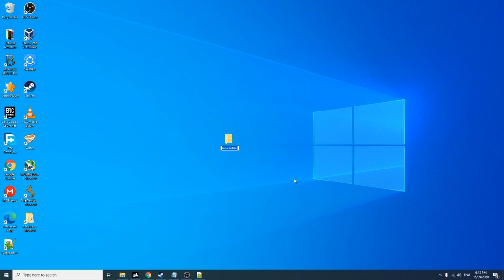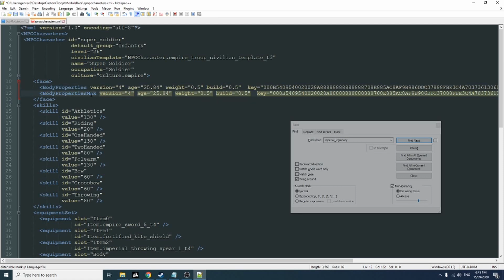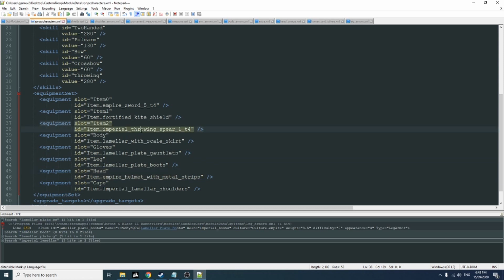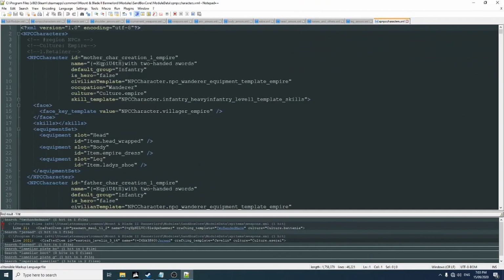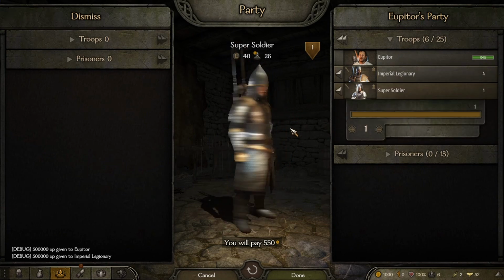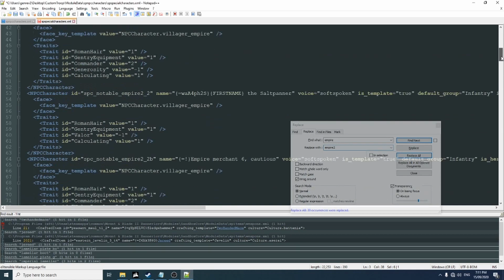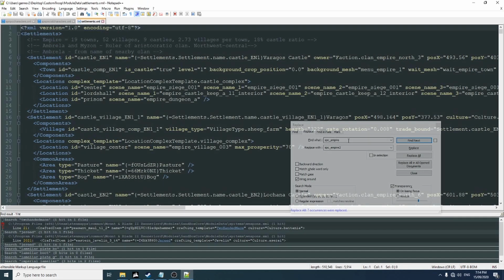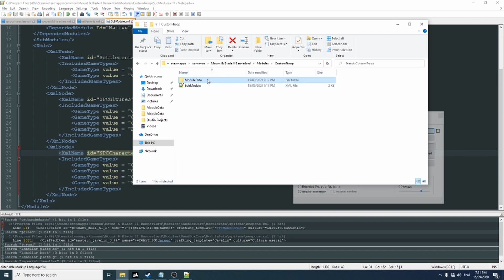Bannerlord Pure XML Modding - Creating custom Troop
Hi! Welcome to my guide, if you are a new to this, please be patient, and know that making mod from xml is easy, it is a matter of copy/paste no coding background experience needed.

In this chapter, I will talk about how to create custom troop and how you can recruit them.

More tutorials in the future.

files. If any of my term or guide is wrong, please correct me on comment section.

This is where I learned some basic xml modding, it is still a work in progress, but check it out sometimes.

All music came from bannerlord game